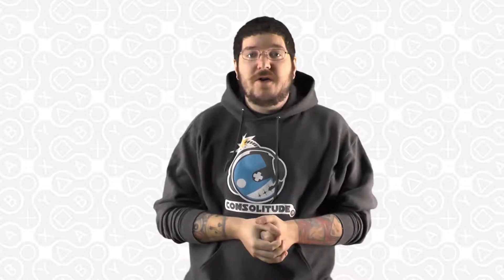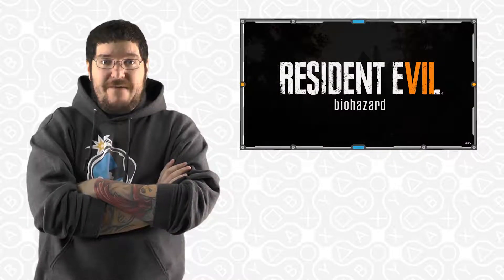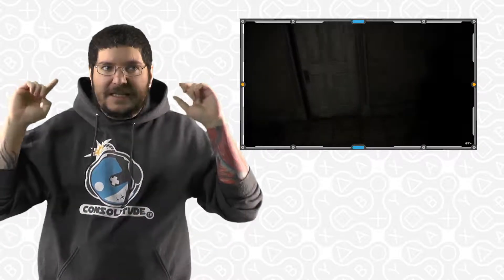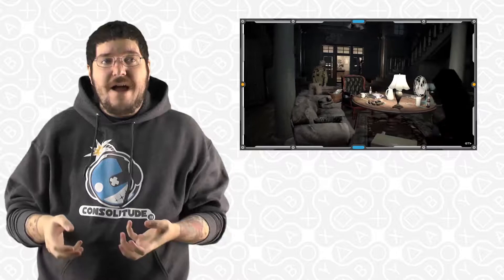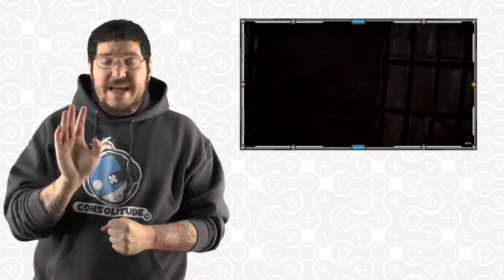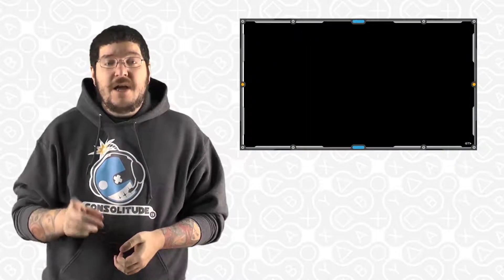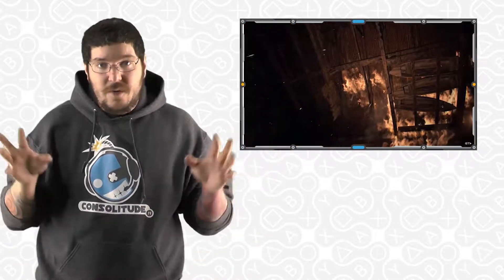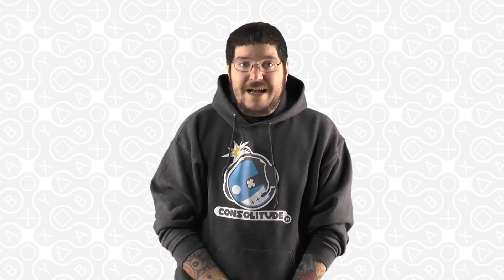S01E19 - Need a Hand?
Today's game challenge is focused entirely around Resident Evil VII for the PSVR! Watch as GrimisS braves the insanity of this survival horror nightmare and attempts to come out with Tier Points to show for it!